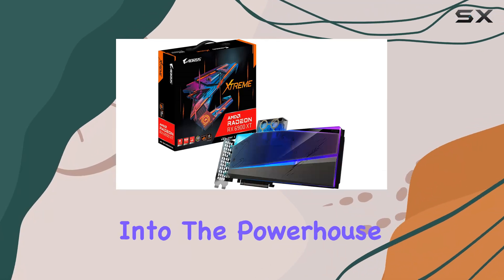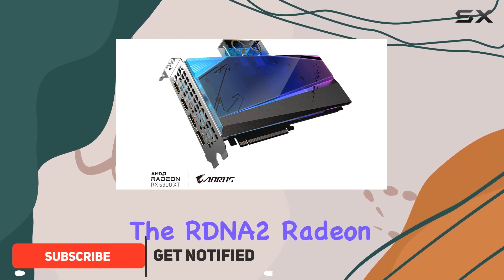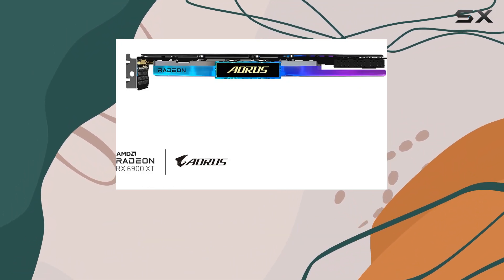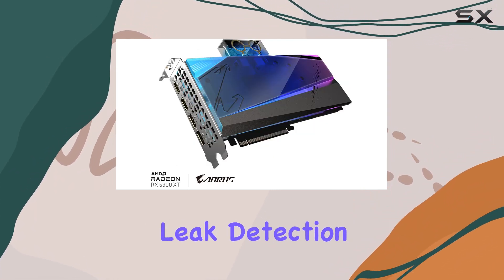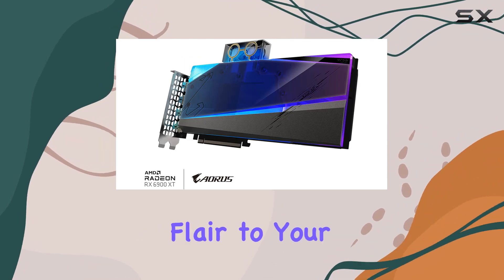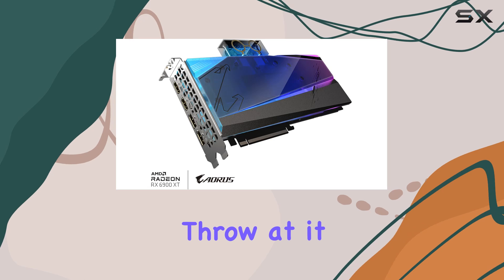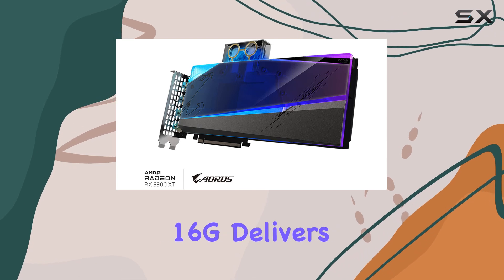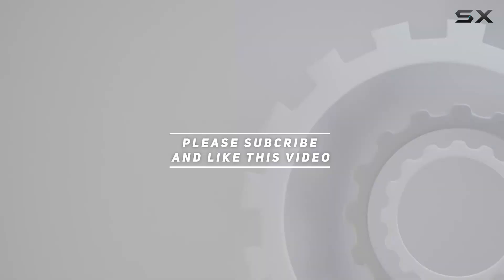reviewGIGABYTE AORUS Radeon RX 6900 XT Xtreme WATERFORCE WB 16G: Unleashing Extreme Performance!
GIGABYTE AORUS Radeon RX 6900 XT Xtreme WATERFORCE WB 16G: Unleashing Extreme Performance!

0:00 Intro
0:06 Review

Things that we mentioned in this video:
GIGABYTE AORUS Radeon RX : B097FYBRXH